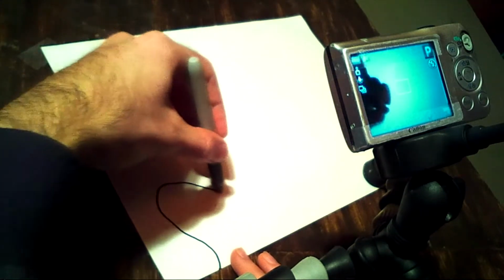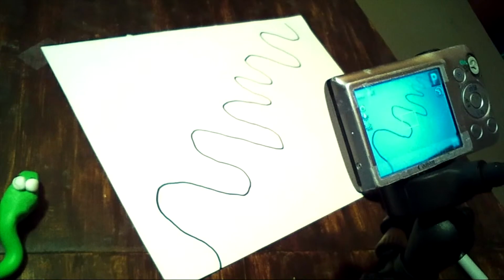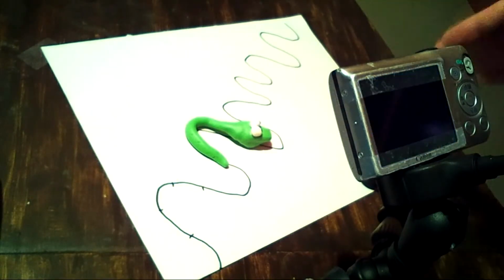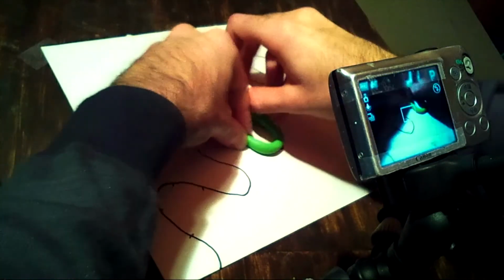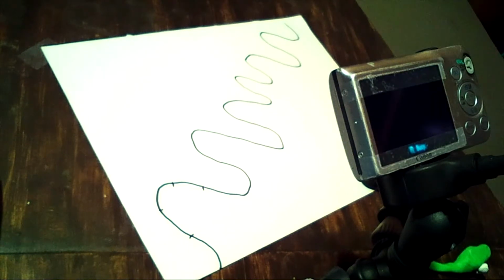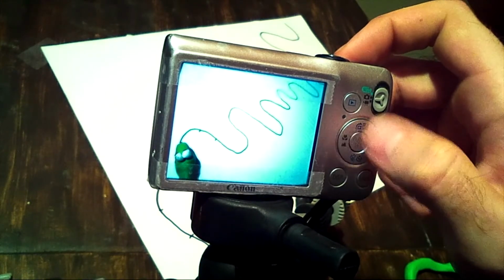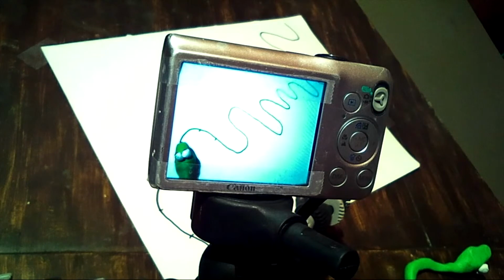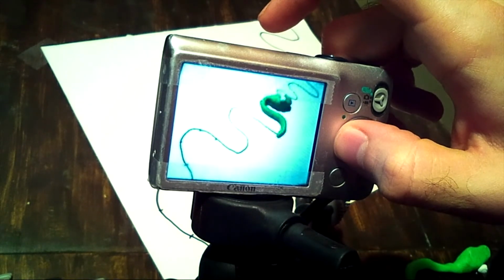Clay Class: Slithering Snakes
Welcome to our Claymation Classroom! A series of webisodes where we teach YOU how to create your very own Stop-Motion Animated Films from the comfort of your home!
- In this lesson, learn how to make your clay characters move! Instructors Tommy and Jamie demonstrate how to slither a snake across the screen.
We can't wait to see YOUR Clay Creations!
~ Stay Animated!